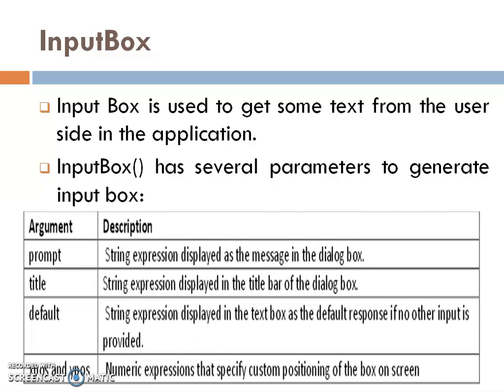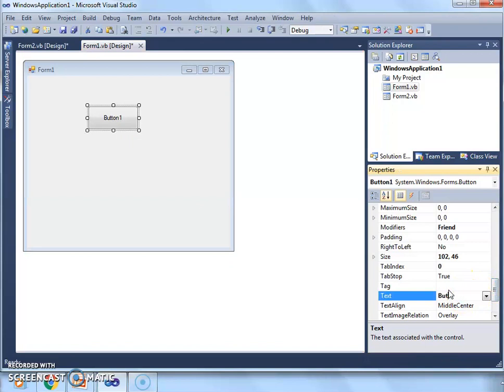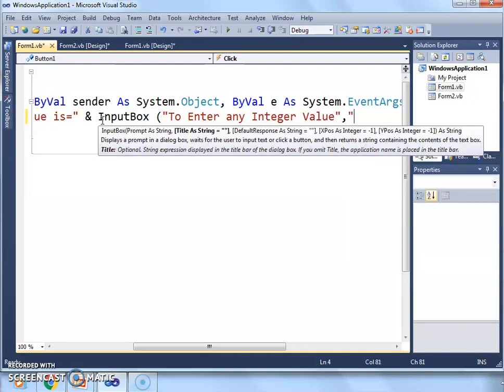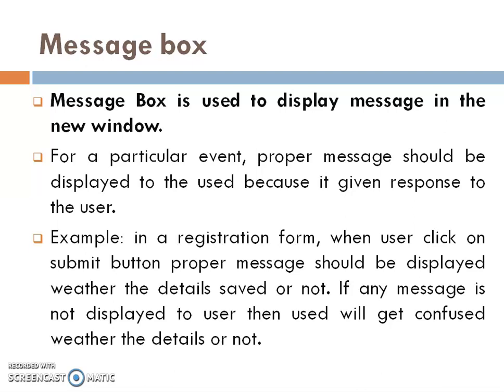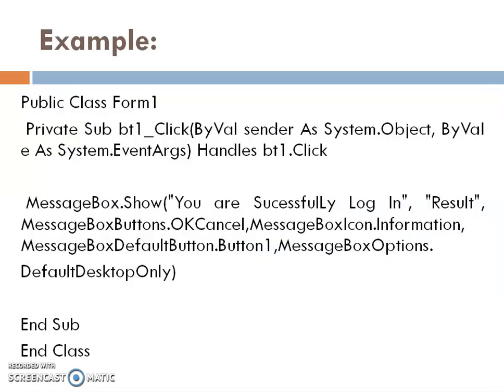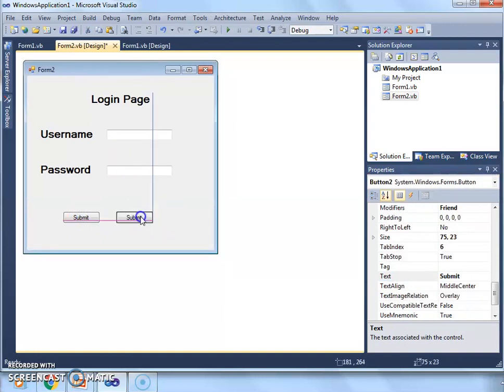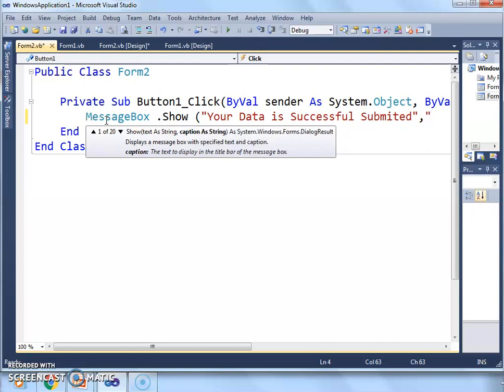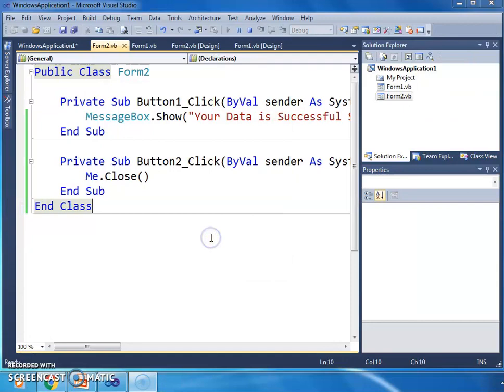Input Box & Message Box|.Net Programming|3340704|Mrs.Kinjal Mistry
In this video we learn about Input Box & Message Box with example.